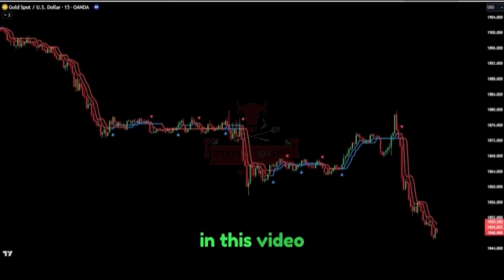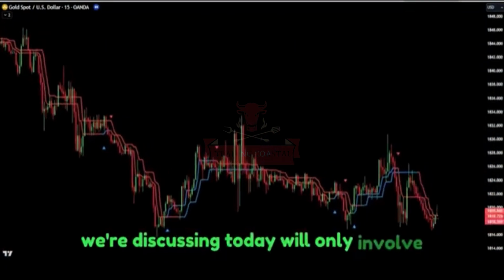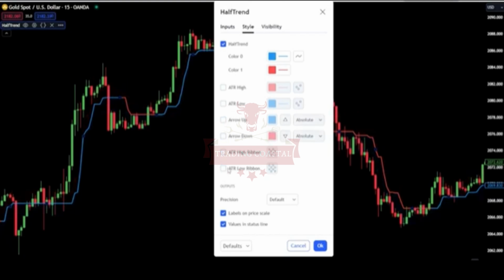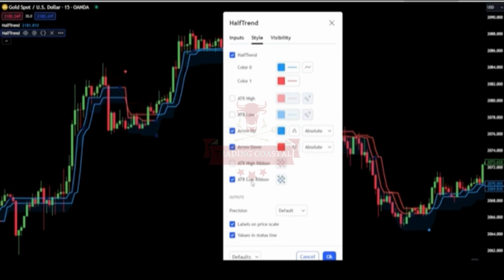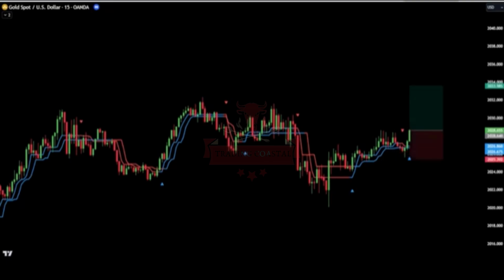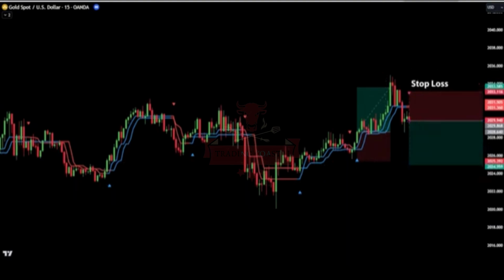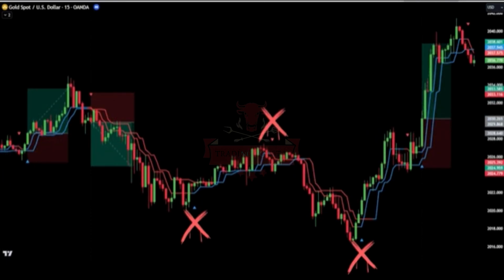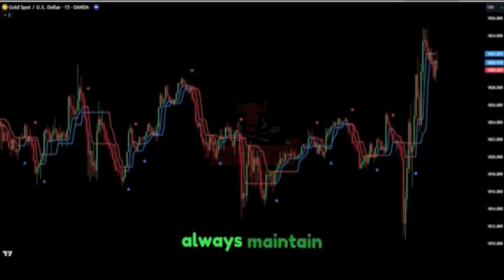Master Scalping XAUUSD: Proven Strategies for 1-Min, 5-Min & 15-Min Timeframes! @tradingcoastal 📈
Discover a super accurate scalping strategy that works seamlessly on 1-minute, 5-minute, and 15-minute timeframes! Perfect for beginners, this versatile approach can be applied to forex, crypto, and gold (XAUUSD) scalping. We'll demonstrate the strategy using the user-friendly HalfTrend indicator by Everget, focusing on a 15-minute timeframe for gold scalping. Tune in to master this powerful technique!